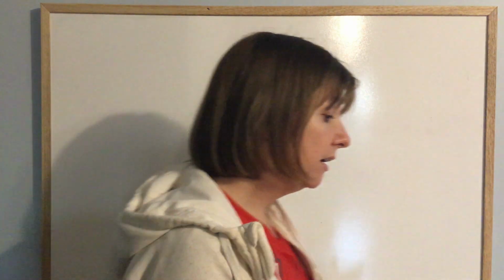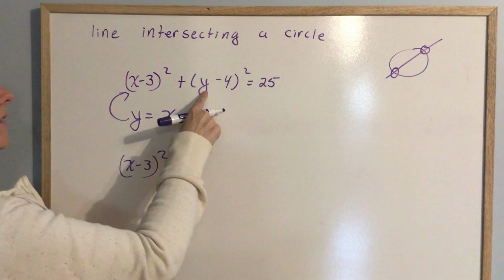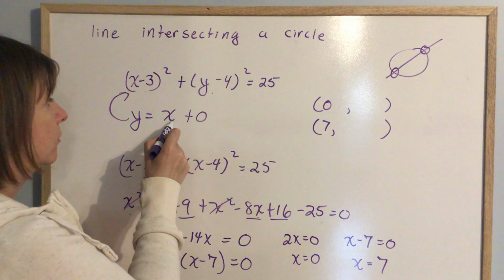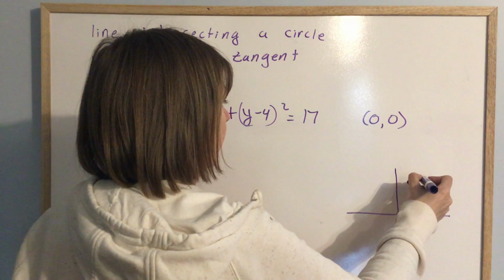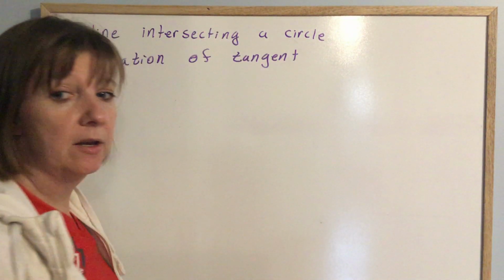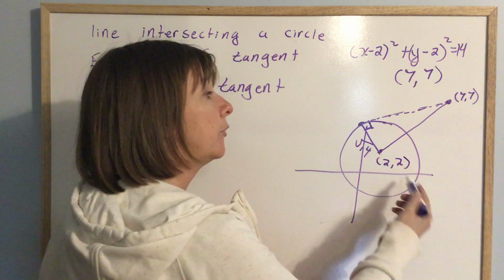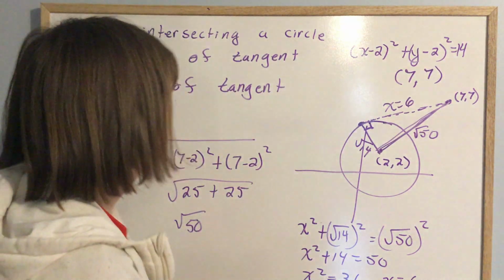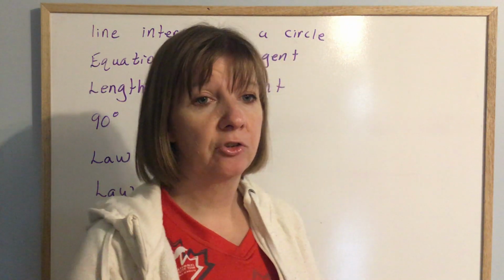May 14 Math 12A Review